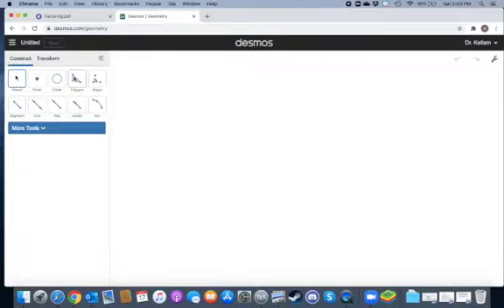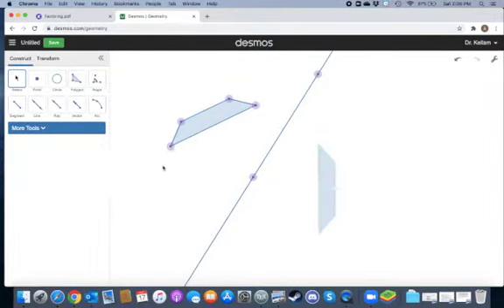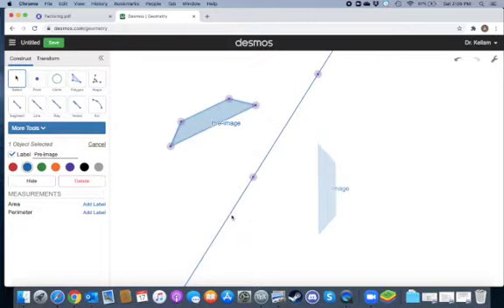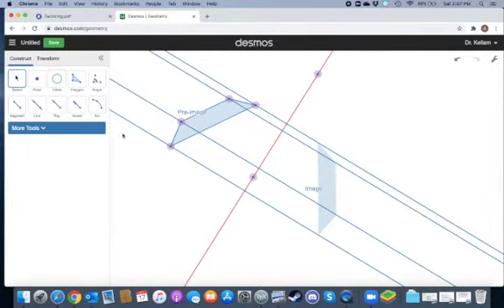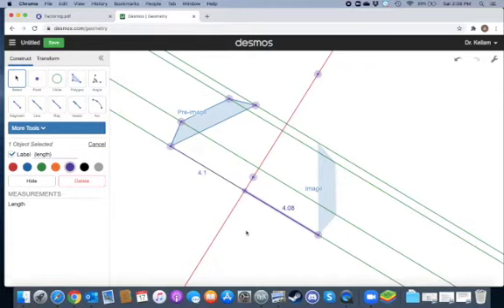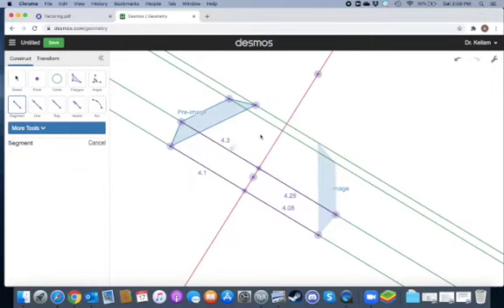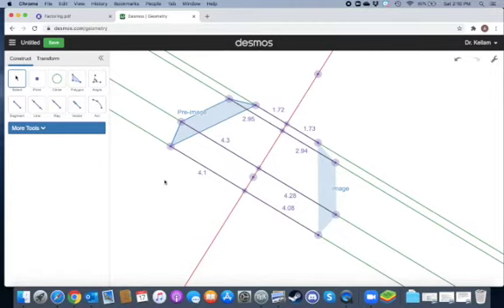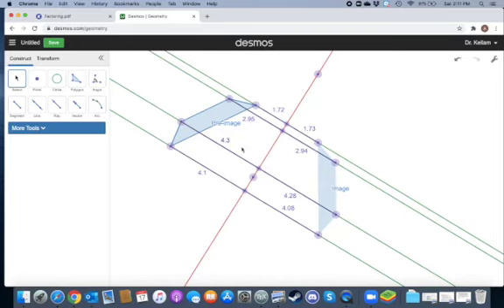Introduction to Reflections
This video discusses the geometric aspects of reflections